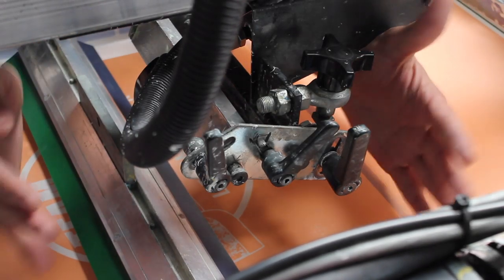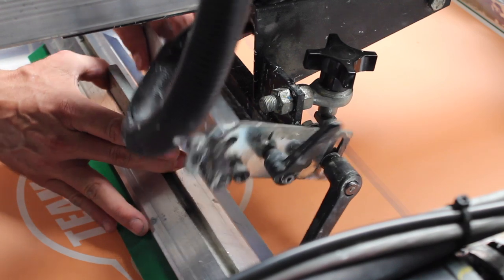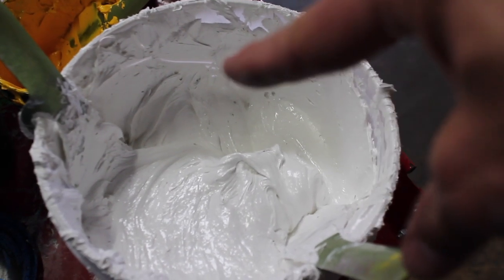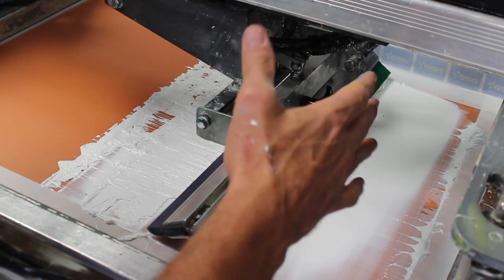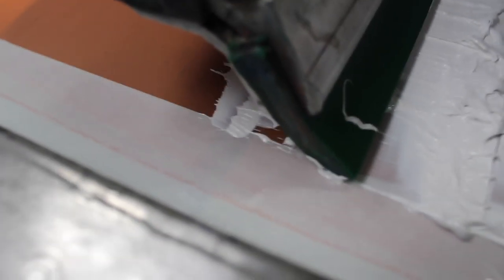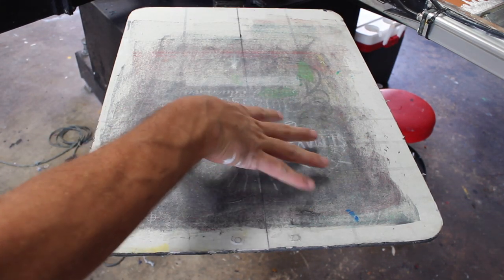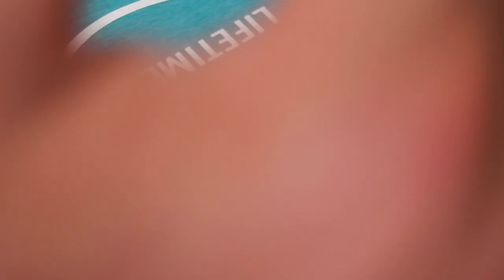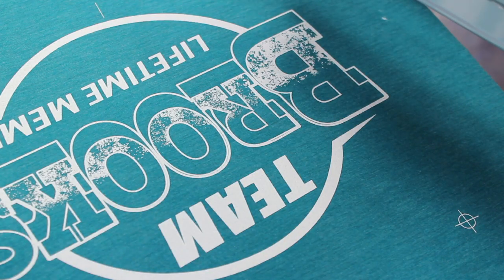V Squeegee Settings for a Bright White Base - Javelin Freedom Tuf Workhorse Tutorial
How to setup your v squeegee for a bright white base on a Javelin / Freedom Tuf / Workhorse automatic screen printing press.